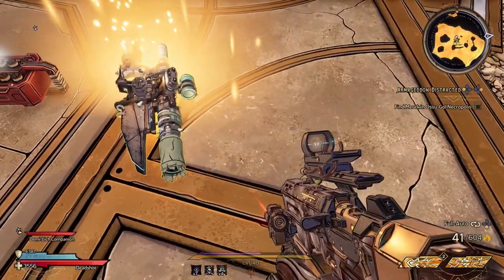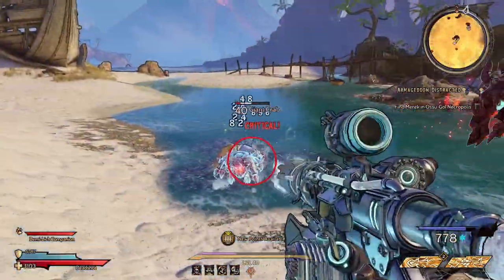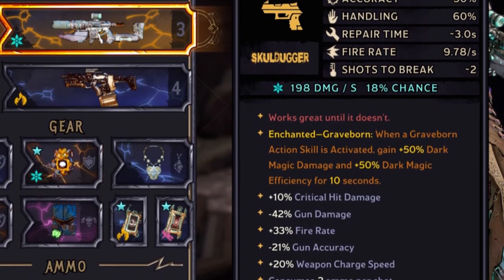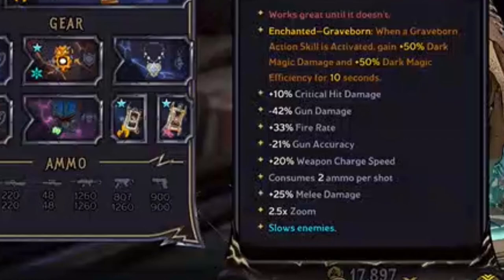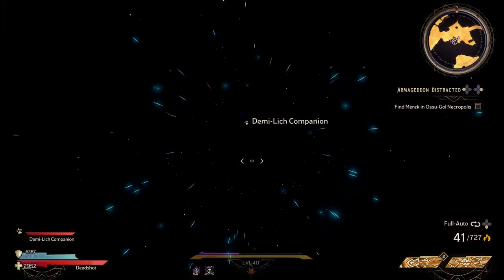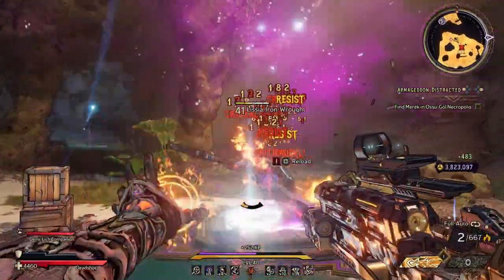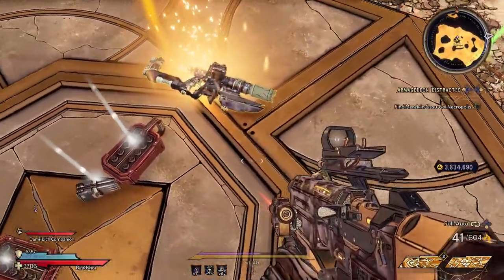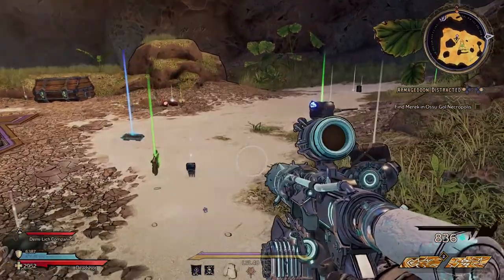How to Get LIQUID COOLING Legendary Gun in Tiny Tina Wonderlands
The Liquid Cooling legendary weapon in tiny tina wonderlands is a pistol gun manufactured by Skuldugger. The unique aspect about this legendary gun is it gets cooled down with a water pistol or through critical strikes when it overheats. It can be found in Crackmast Cove by activating the Obelisk and defeating Lissia Iron-Wrought. It helps to collect lucky loot dice because it increases your chances to drop legendary loot when you kill enemies. Check this video out for the full guide on farming liquid cooling legendary pistol.